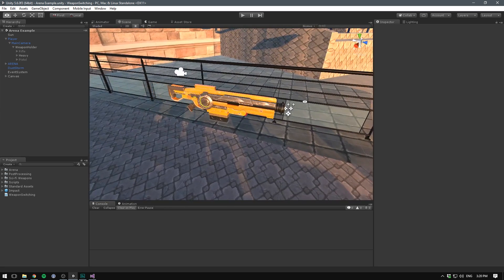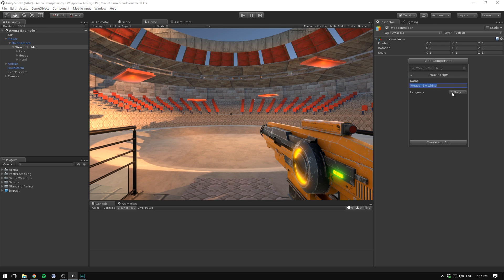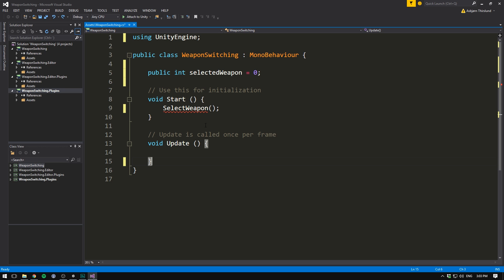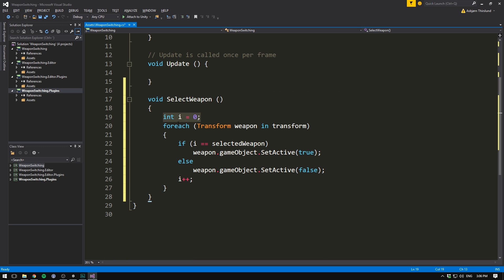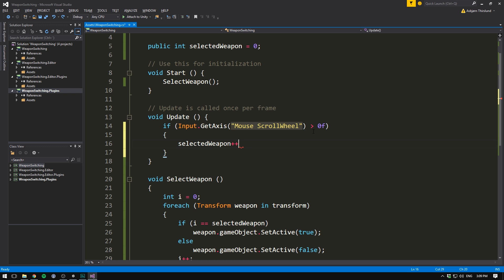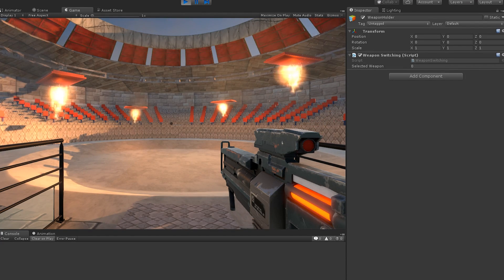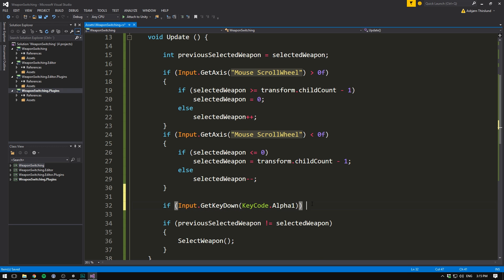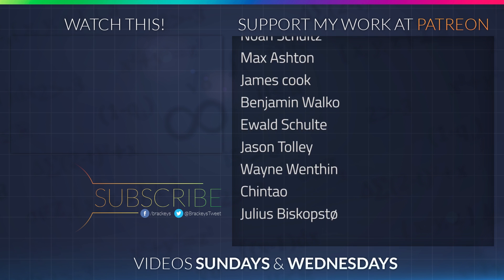Weapon Switching - Unity Tutorial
Let's create a system for switching between weapons!